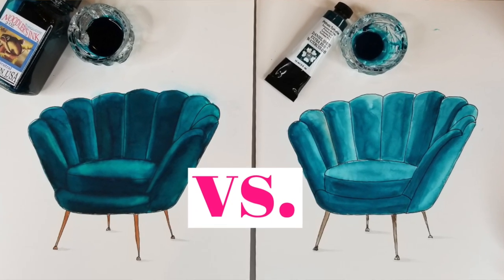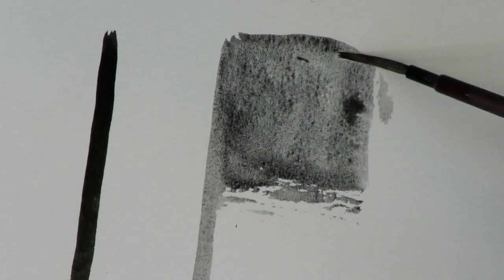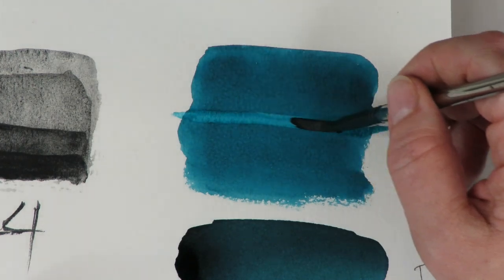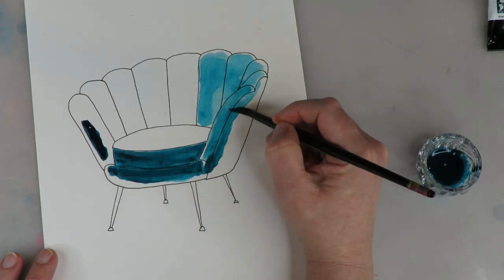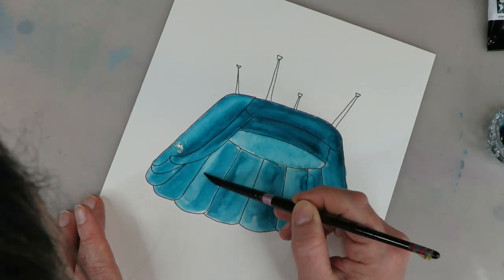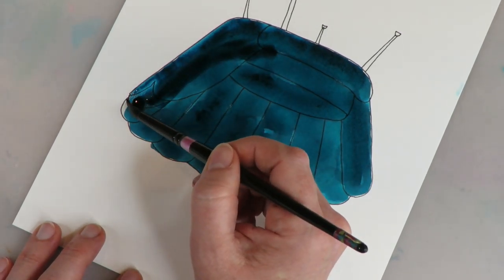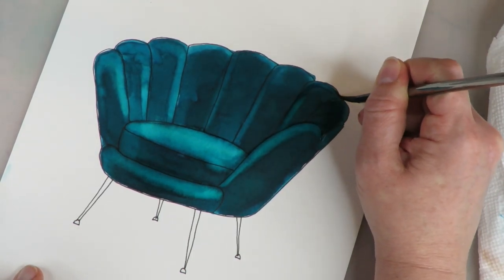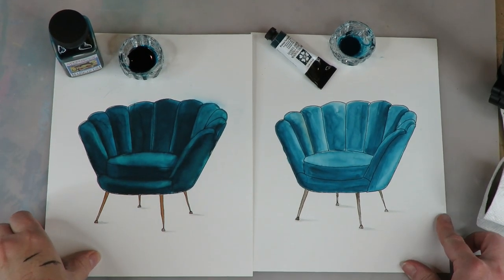WATERCOLOR vs FOUNTAIN PEN INK...Is one better for Mixed Media Art?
If you're looking for some fun new painting ideas with watercolor, may I humbly suggest giving fountain pen inks a try? The cool part about knowing and using watercolor techniques is that you can actually use them to create gorgeous fountain pen art, ink wash paintings and other fun whimsical watercolor ideas! I am absolutely LOVING all the fun, vibrant noodlers ink colors and so taking this fun furniture watercolor lesson with me today, you can make either this ink or watercolor painting as your mixed media art projects and paintings today!

💜Art Supplies shown in today's video:

It seems Fountain Pen Ink was MADE to look like Velvet!!!

With only a few supplies, you can make this super realistic looking chair!

👉Fabriano Hot Pressed Paper

👉Black Velvet Brush set for Beginners

👉Noodler's Ink Turquoise

👉Noodler's Ink Pecan (Chair Legs)

Discover more!